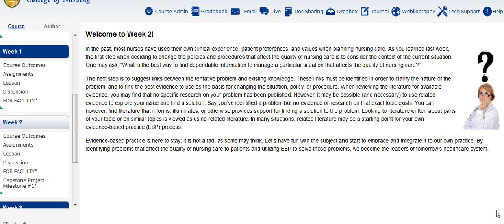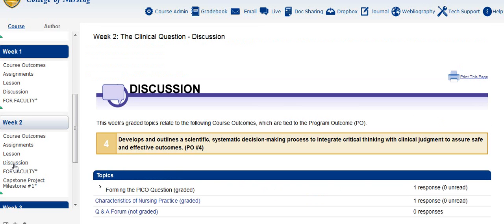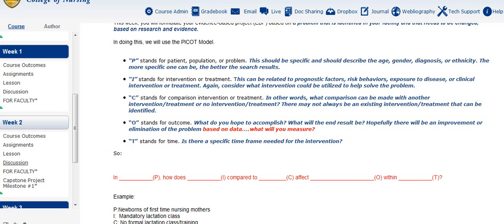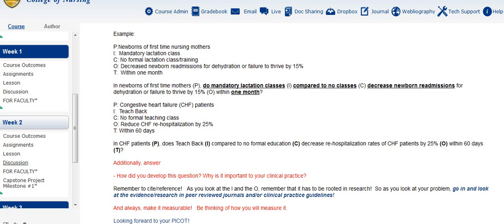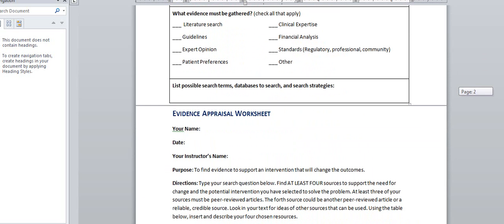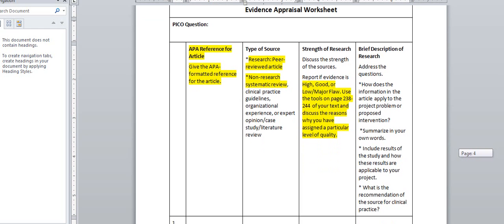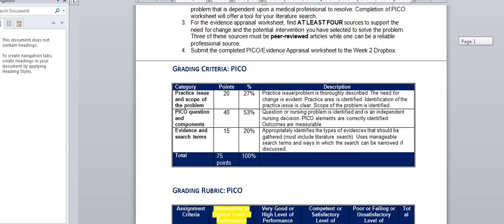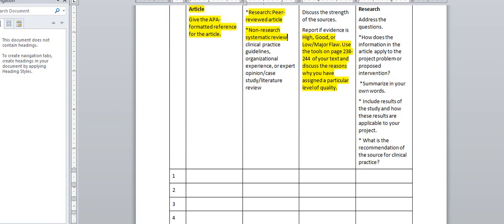NR451 Week 2